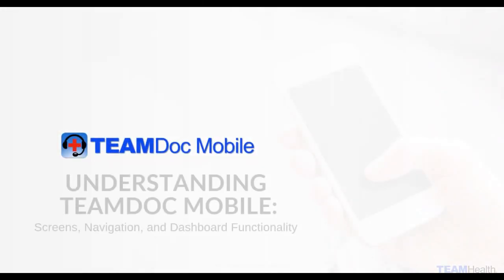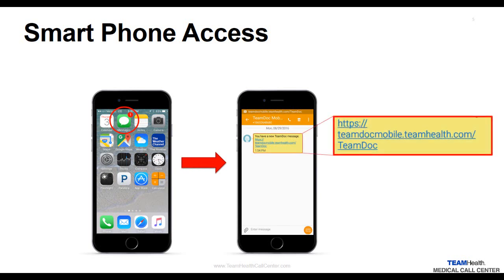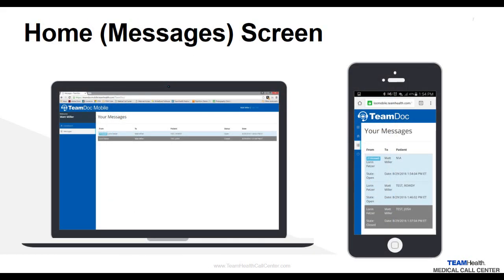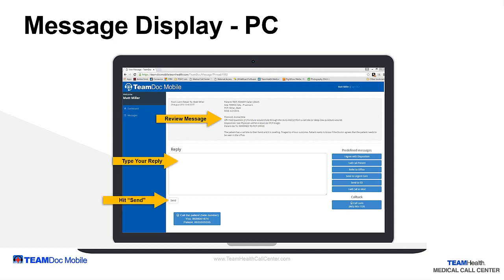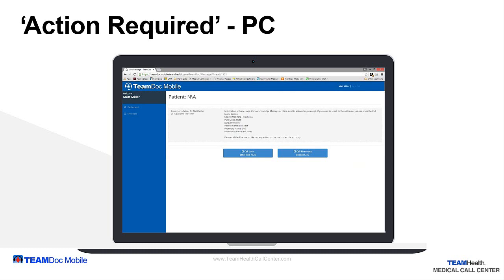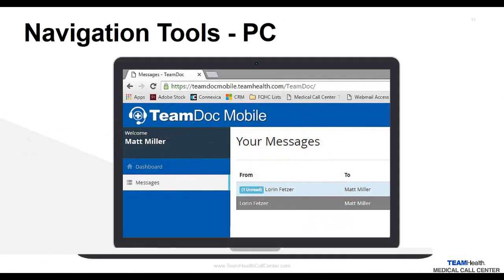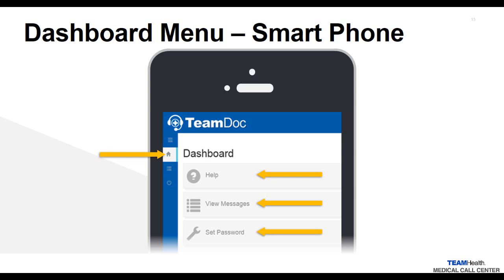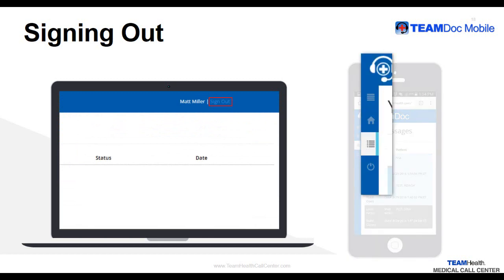TeamDoc Mobile Training Video #2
Topics include:

- Screens and Navigation (Smart Phone & PC)
- Dashboard Functionality